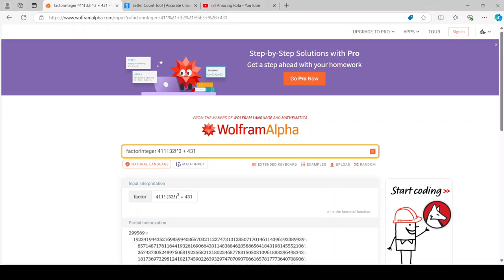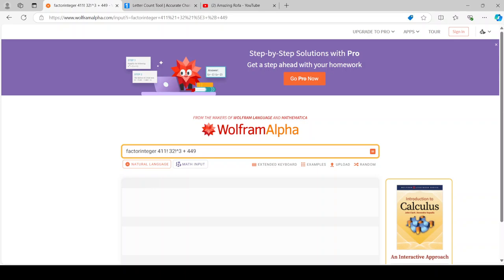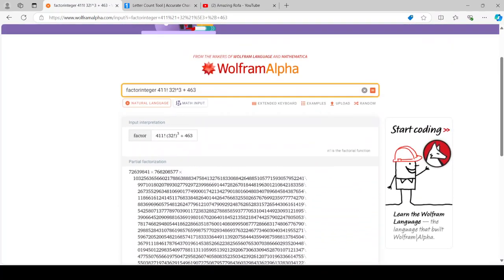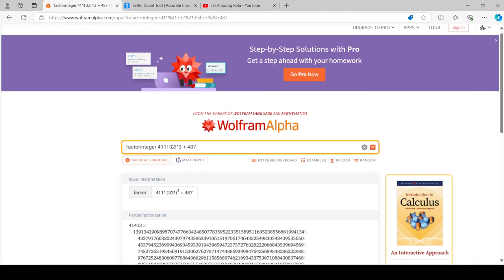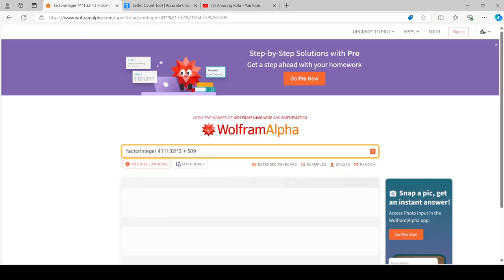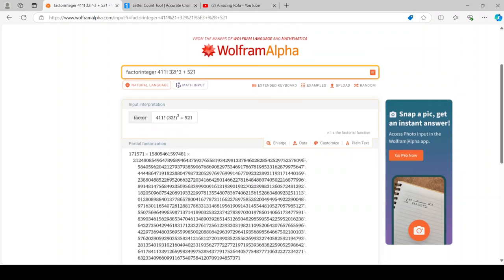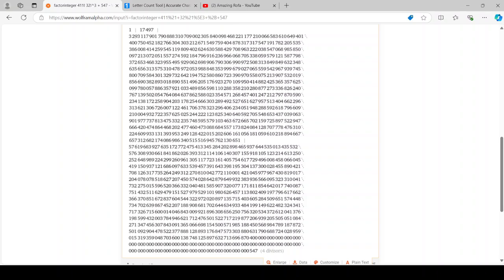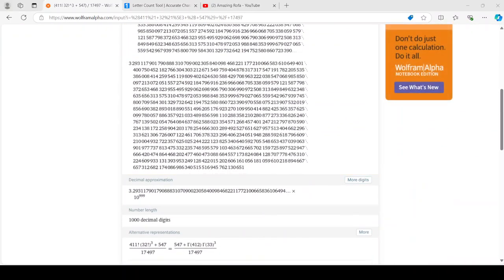I found a 1,000-digit prime number in this video.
I'm not going to mention this one in the description. I will only tell you at the end of the video.